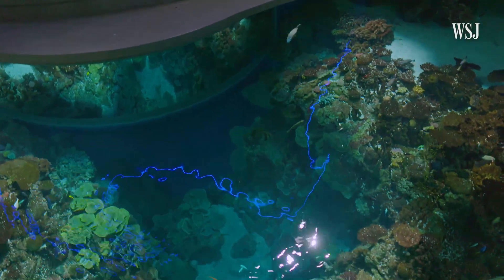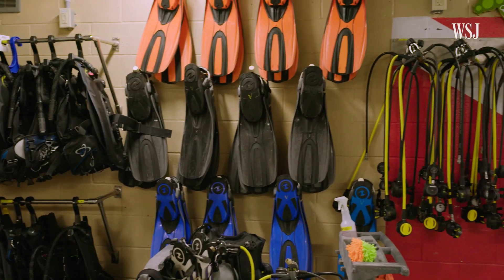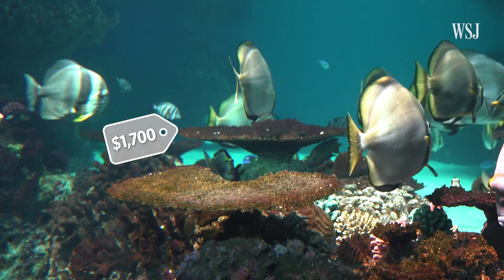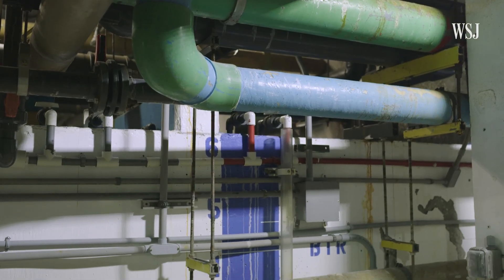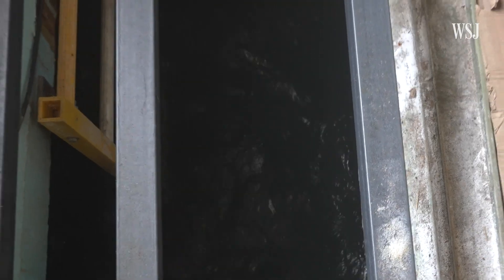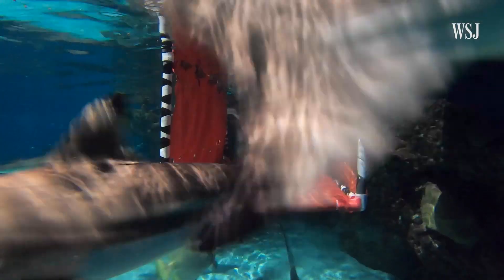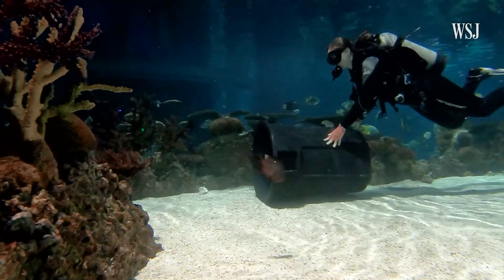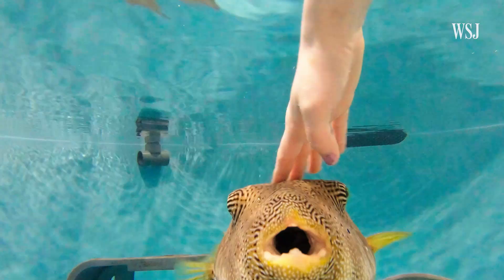The Logistics Behind a $12.5 Million Aquarium Exhibit | WSJ Operating Costs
The National Aquarium in Baltimore says it spends $45 million in annual operating costs on important upkeep like dive cleaning, filtration systems and feed for all kinds of fish.

WSJ visited their Blacktip Reef exhibit to see what it takes to maintain a 270,000 gallon tank and keep over 600 animals like sharks, Australian whiptail rays and Queensland groupers alive and healthy.

0:00 Over 600 animals live in this tank
0:38 Dive cleaning
2:08 Filtration systems and replicating sea water
3:35 Feeding and training the animals
5:58 Adding animals to Blacktip Reef